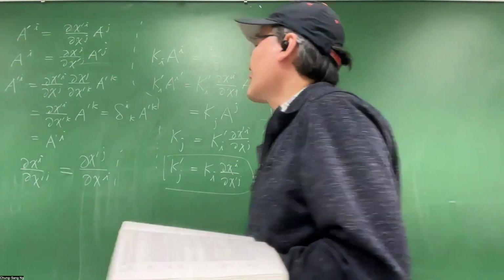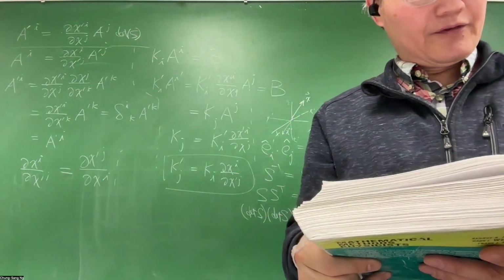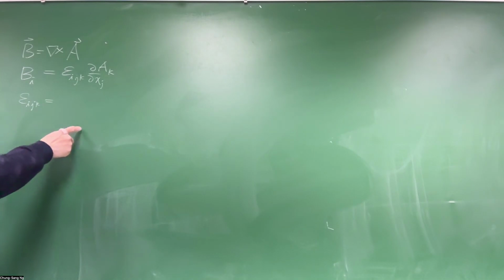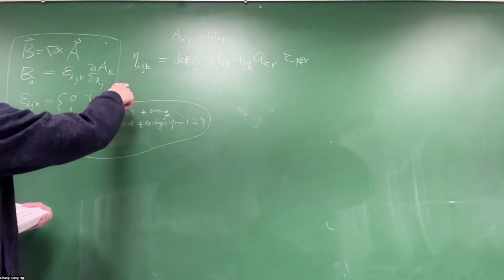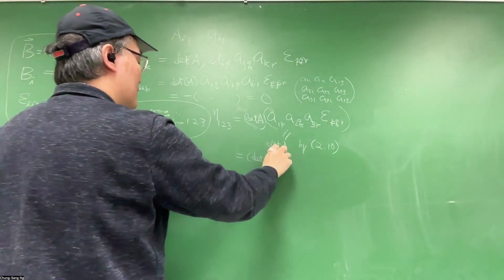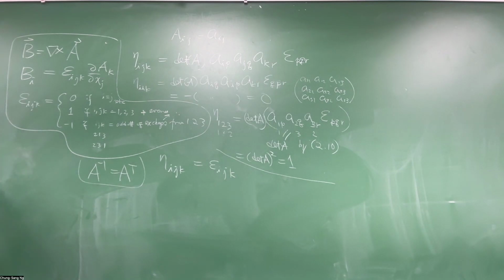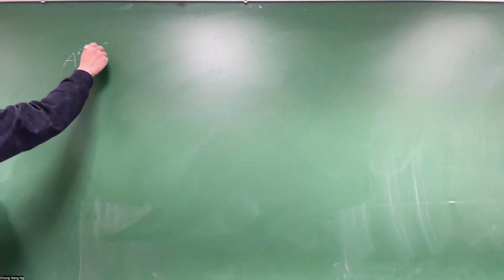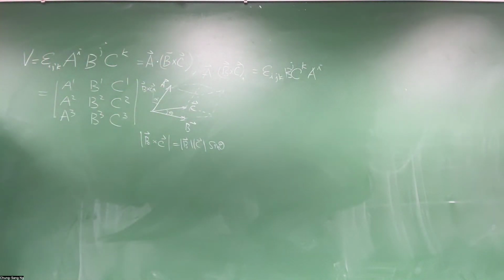Arfken Section 4.2 Pseudotensors, Levi Civita Symbol, Dual Tensors